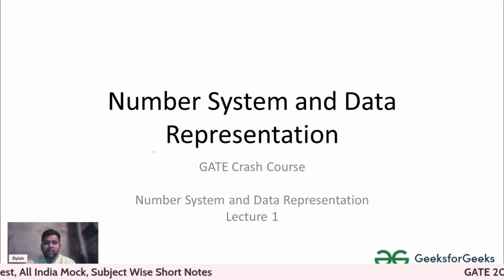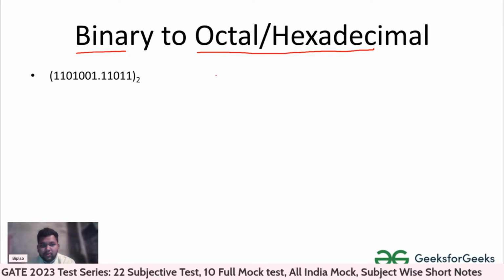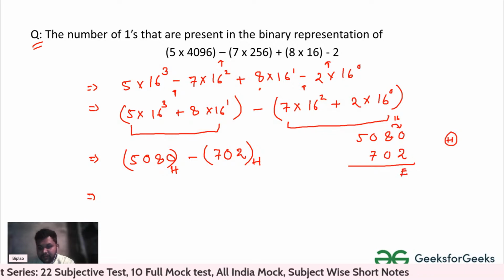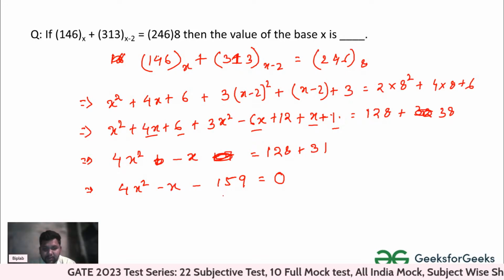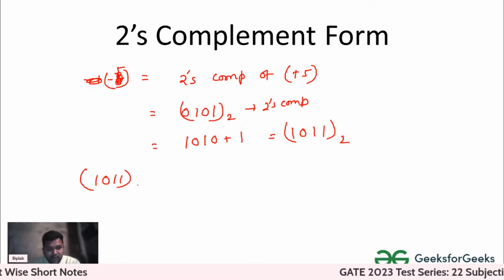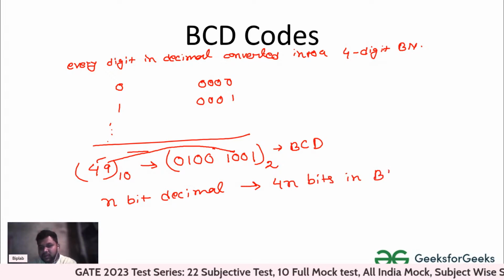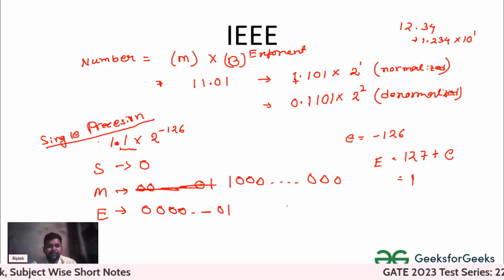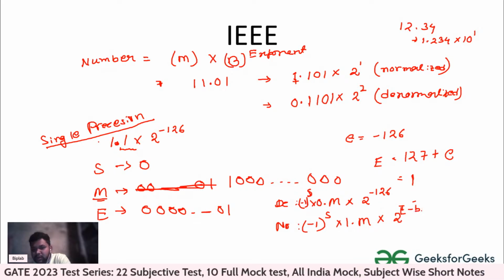Number System and Data Representation | Digital Logic | GATE 2023 CRASH COURSE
Looking to crack GATE 2023? Not sure form where to prepare yourself?

Worry not, as we bring to you GATE 2023 CRASH COURSE!!

Cover all subjects and their important topics in this FREE Crash Course, in 2  MONTHS!!

So what is the hold up, tag along and CRACK GATE 2023!!

In this session of DIGITAL LOGIC for GATE, our mentor Biplab Roy will cover the topic: Number System and Data Representation

💲 FREE GATE CSE Crash Course 2023 (Contests, MCQs and Short Notes)